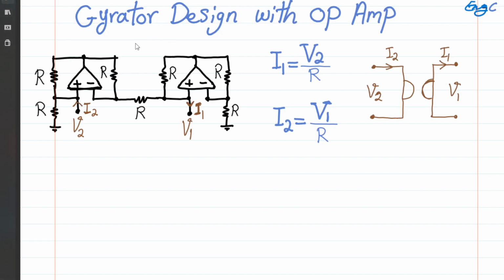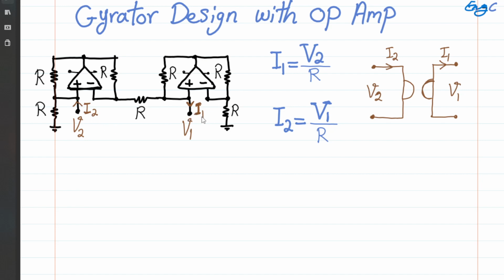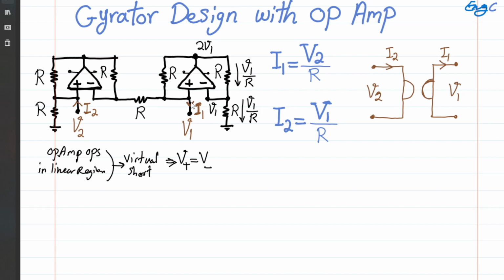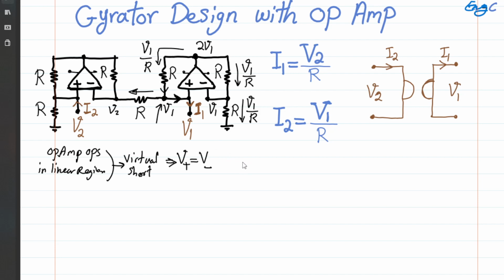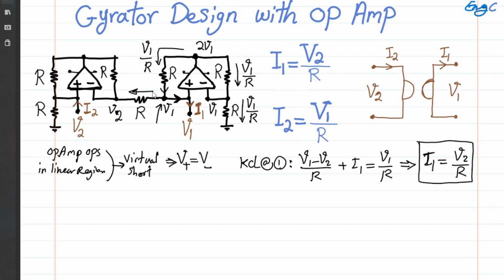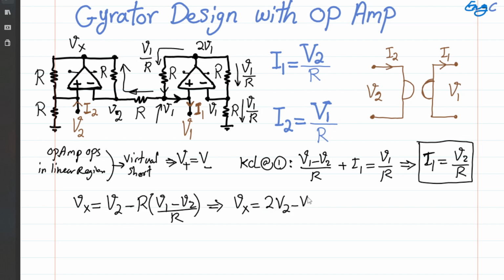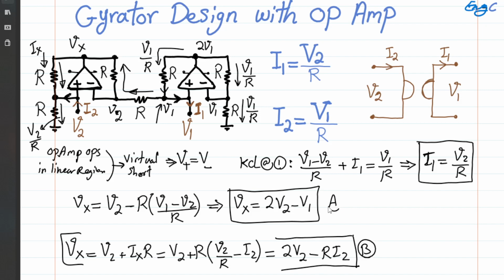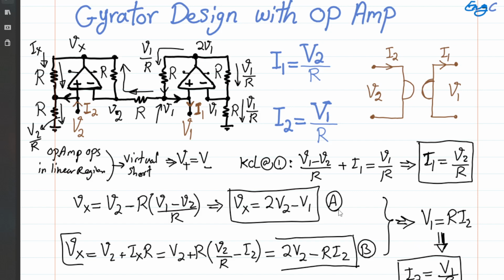Gyrator Circuit Design with Operational Amplifier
Gyrator Circuit is designed with two operational amplifiers.  The Gyrator relationship is analyzed and it is shown that the current of the first port is defined by the voltage of the second port and vice versa.  In practical applications, Gyrator is used to implement negative impedance, to convert capacitance to inductance, etc.